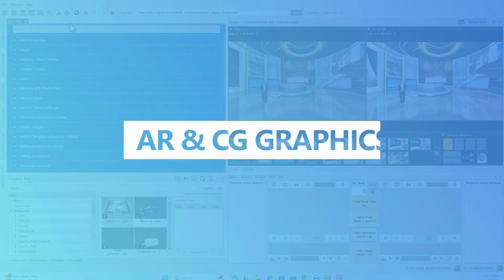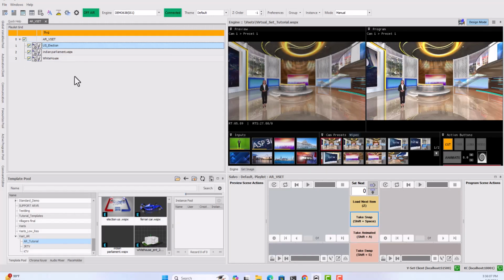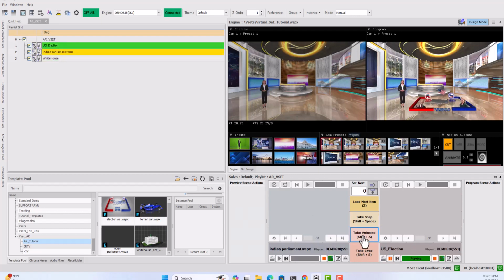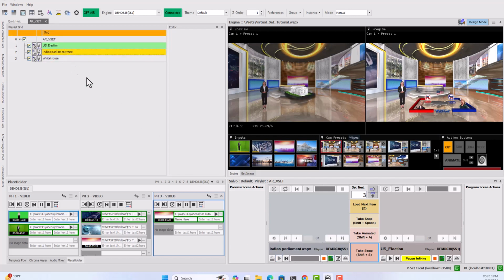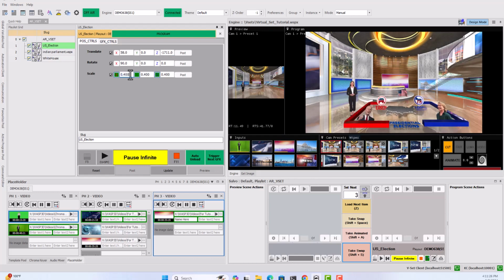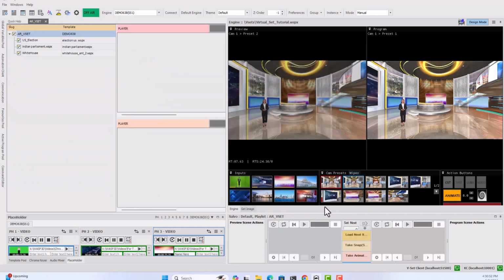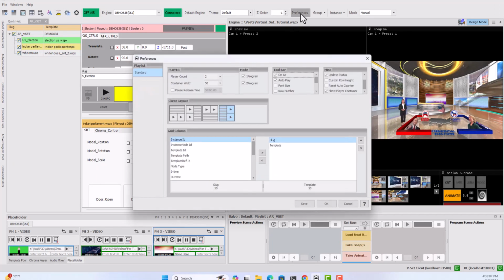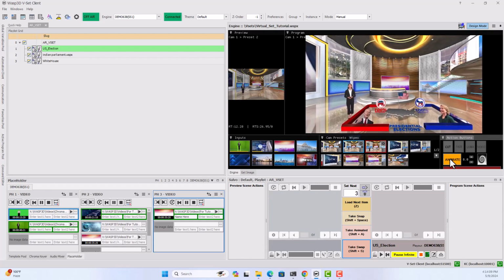Mastering AR and CG Graphics in 3D Virtual Sets | Virtual Set Tutorial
This is a comprehensive tutorial on incorporating Augmented Reality (AR) and Character Generated Graphics (CG) into your 3D Virtual Set Production. Whether you're a beginner or looking to enhance your skills, this video will guide you through the process of creating stunning virtual scenes with AR and CG graphics.

📋 In This Video, You'll Learn:

-How to create a new CG playlist and give it a unique name.
-Drag and drop templates from the template pool into your playlist for a dynamic Rundown.

🔄 Preview and Program Modes:
-Use the Preview window to view templates off-air and confirm data and animations.
-Switch graphics from Preview to Program with the Take Snap and Take Animate buttons.

🔀 Seamless Transitions:
-Utilize Take Snap for cut transitions and Take Animate for animated transitions.
-Easily swap graphics between Preview and Program windows.

🔢 Shortcut and Row Number Features:
-Enter row numbers to choose specific instances to play next.
-Double-click items in the playlist to load them into the Preview or Program windows.

🔧 Customizing Graphics:
-Adjust the position and size of graphics using the Edit Instance button.
-Maintain proportionate scaling with X, Y, and Z adjustments.

💡 Real-Time Data Modification:
-Instantly update graphic data in real-time for dynamic content changes.

🎛️ Engine Tab Operations:
-Choose presets and animate graphics effortlessly for a seamless experience.
-Incorporate AR and CG graphics smoothly into your virtual production.

🖥️ Standard Playlist Operations:
-Load instances into multiple players and adjust as needed.

📊 Overlay CG Graphics:
-Add captivating CG graphics like Lowerthirds and Fullframes to enhance your presentations.
-Adjust data accordingly to fit your scene perfectly.
-By the end of this tutorial, you'll have the skills to create professional and engaging virtual productions with AR and CG graphics.

Chapters:
0:00-3:47- How to play an AR Graphic in a Virtual Set
3:48- 4:26- How to play a CG Graphic in a Virtual Set